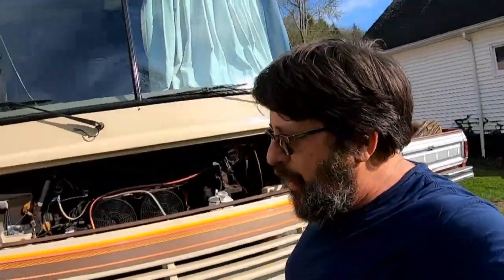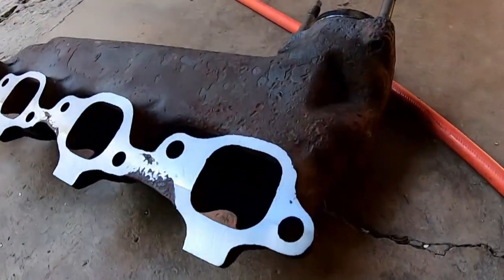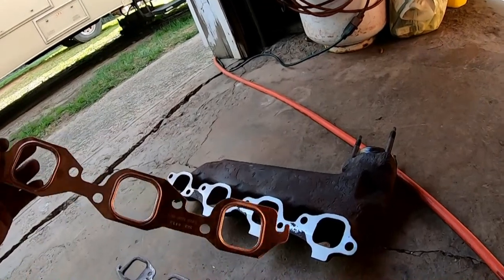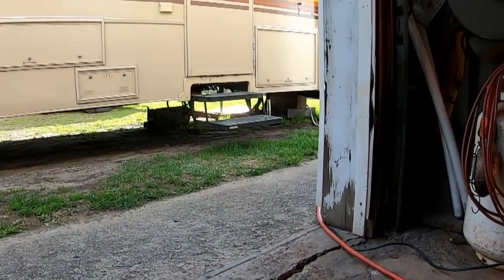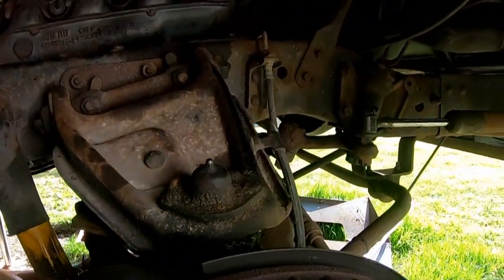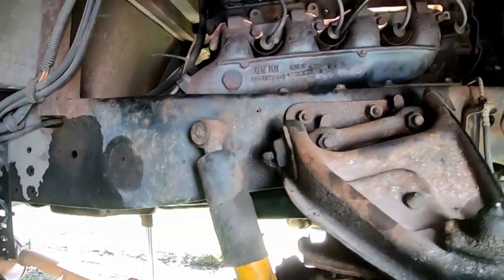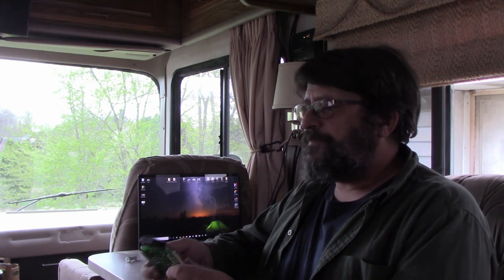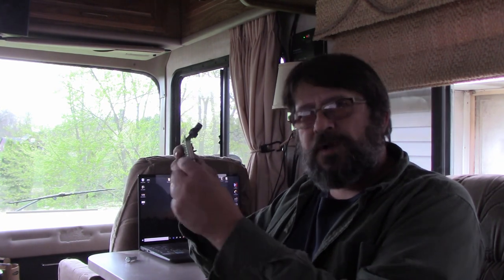Amazing RV Updates! Exhaust Finished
We've made some really good progress on repairing the RV. The exhaust manifolds are fixed and the onan generator is close, and much more! :)

Stickers are $6 each - Please be sure to include your name and mailing address at checkout! :) - Thank You!